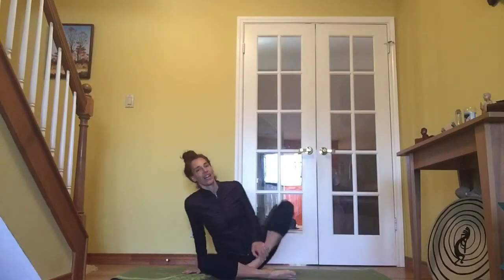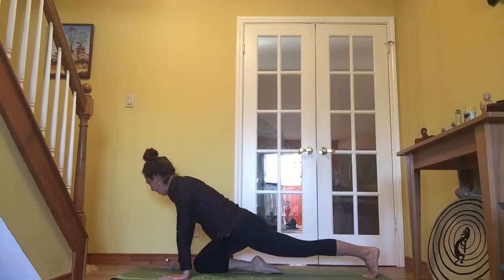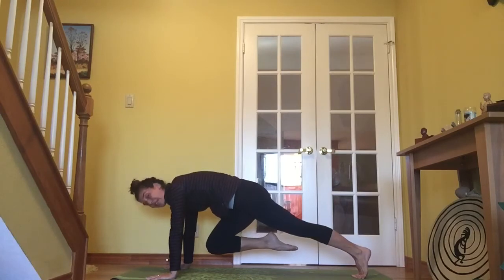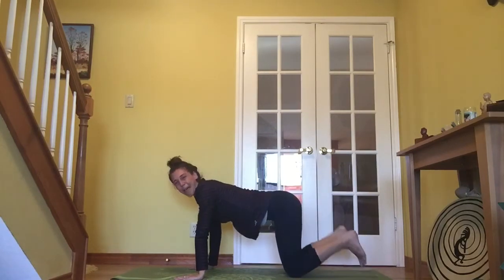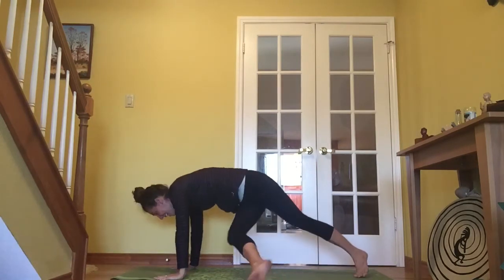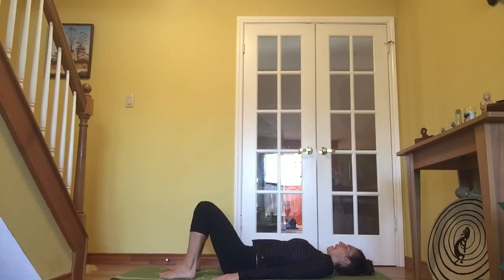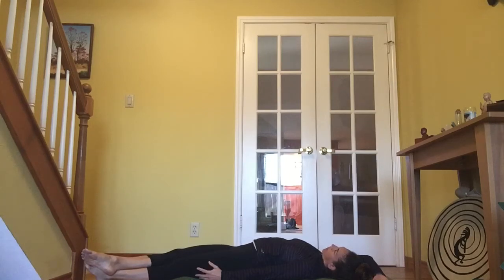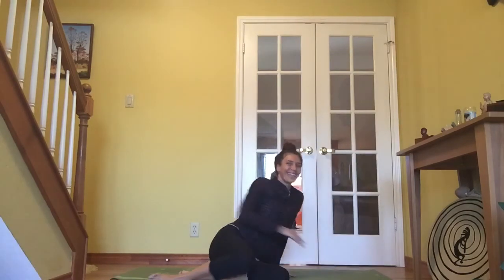Yoga for Inspiring Motivation - Yoga With Meditation Mutha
This week's 22-minute Hatha Yoga Class, Yoga for Inspiring Motivation, is a challenging class focused on core strength to get your engine going. Through postures like modified side plank and forearm plank, we will generate heat and ignite your internal flame to turn on your creative flow.  This class is for every level of yogi, as modifications are demonstrated for each posture.  Yoga with Meditation Mutha is for everyBODY. Please join me in this opportunity to gain momentum and launch on your path towards your desires.  Enjoy!

And, check out to learn about incredible yoga retreats being held around the world, FREE Meditations, and tips on "Living Simply Extraordinary".

Yoga for Inspiring Motivation With Meditation Mutha